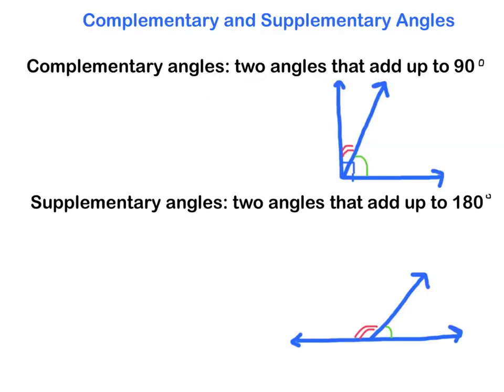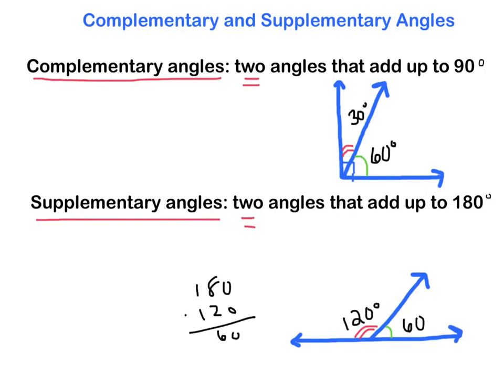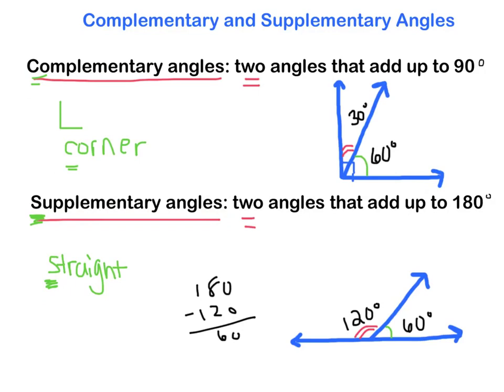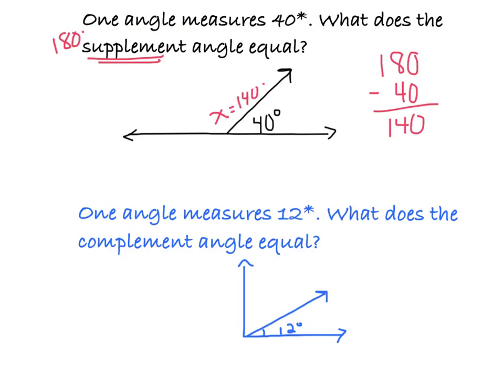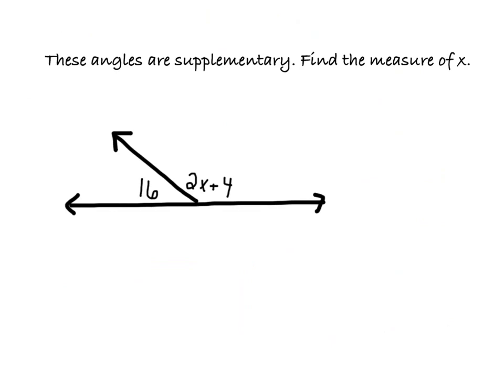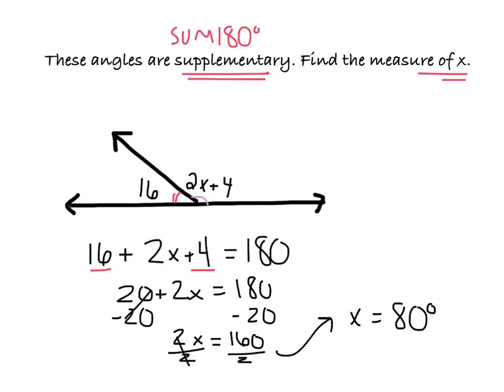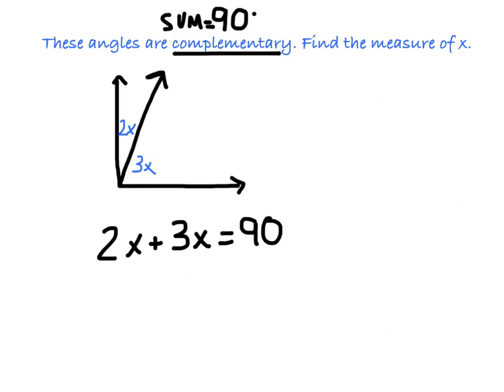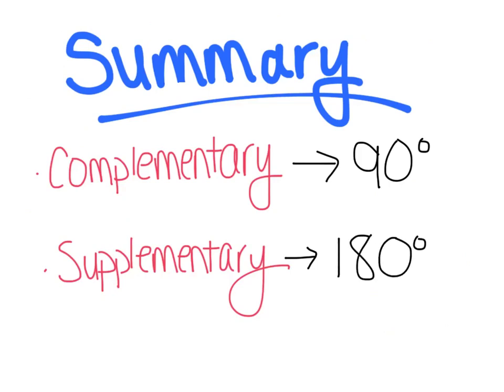Classifying Angle Pairs: Comp&Supp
classifying angle pairs #1 (complementary and supplementary)